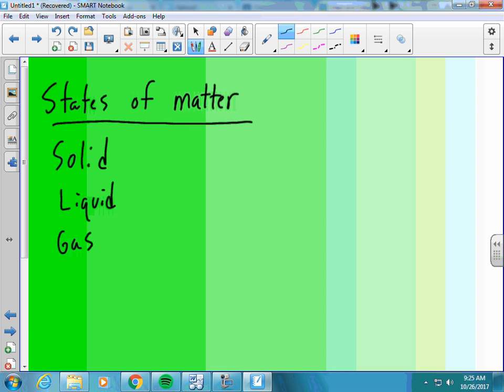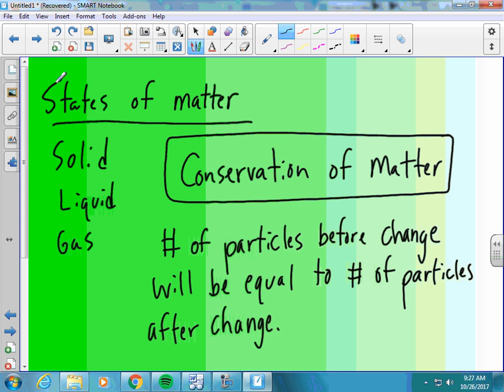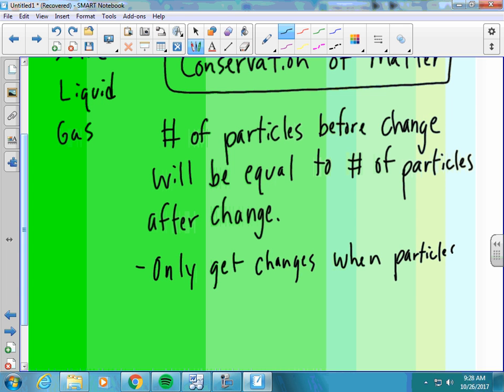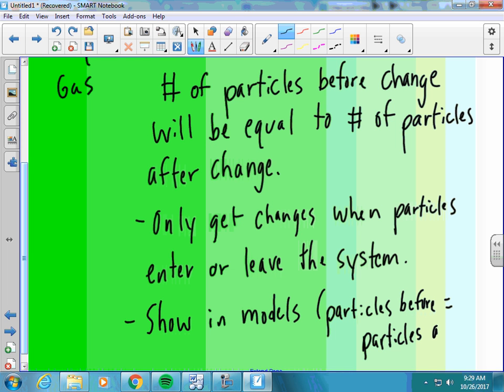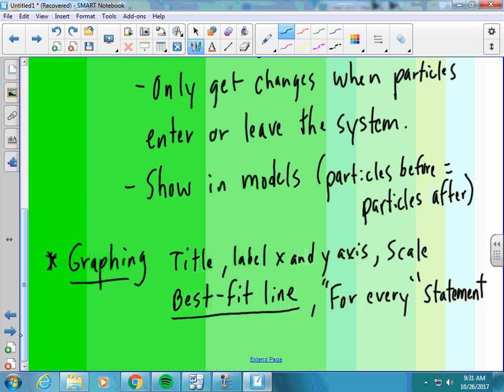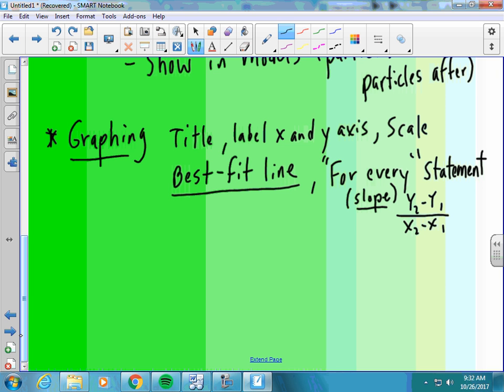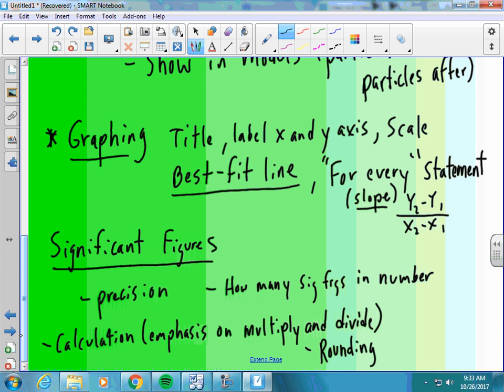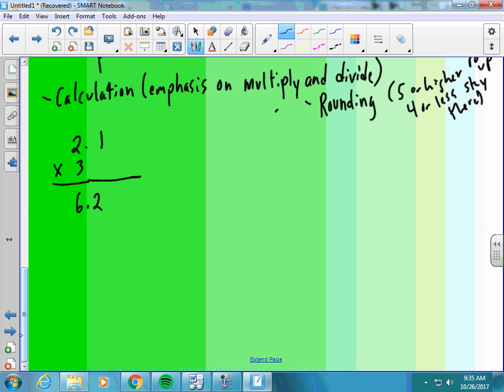Quiz 4 Review